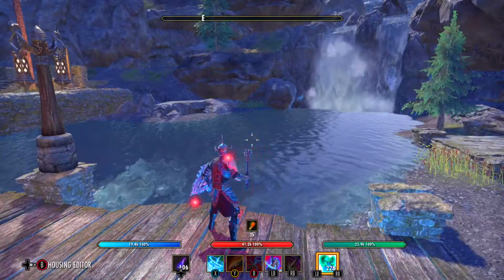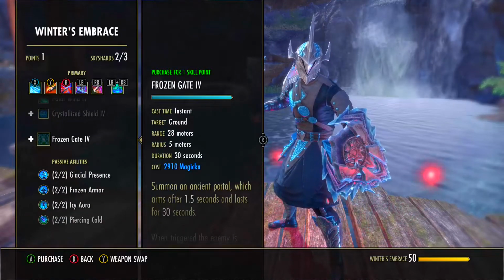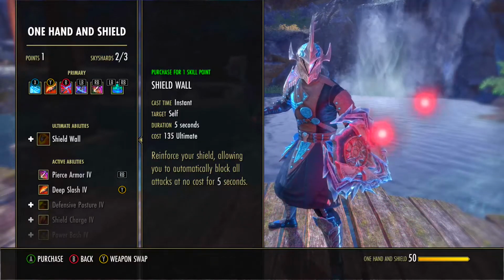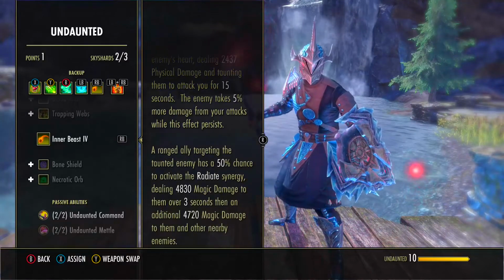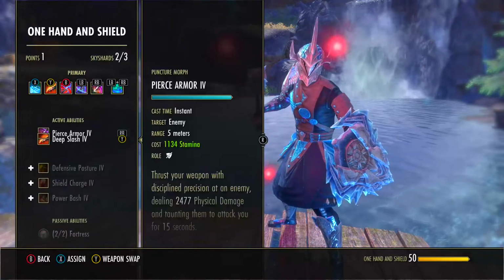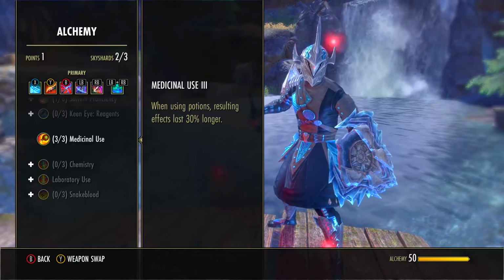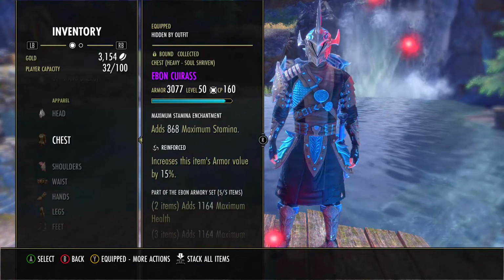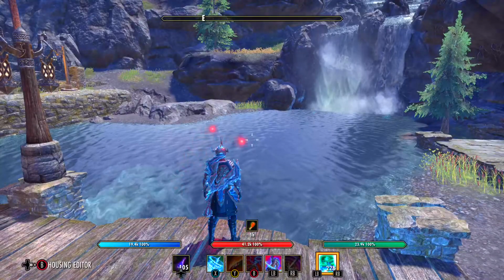ESO: Warden Tank Build PVE: Paladin of Kyne (Markarth Patch)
This is a guide on how to tank in The Elder Scrolls Online. In particular, on a warden tank for PVE content. This warden tank build is set up to help out beginner players, or people who want to learn how to tank. The Paladin of Kyne has several crowd control abilities, buffs to apply to group members as well as on the build, and still being very survivable in fights. I go into detail on the stats, skills to use, passives I have, gear I use or options to run, and Champion points. As for skill on my bar i forgot to mention that you do not need to have it set up the way I have it. from my taunt being on the right bumper. if it is more comfortable to have it placed some where else on the bar, then by all means put it there. Thank you all for watching, don't forget to subscribe to the channel to help support me. you can go further by hitting the notification bell to stay up to date with any of my content. Donation help the channel out and grow so I may be able to do videos as a career. You can find Donation tab on my channel page to go to the linked sites. You can also follow me over on Twitch. I do stream pretty regular over and trying to hit 50 follower.